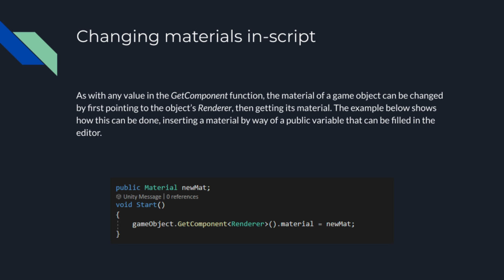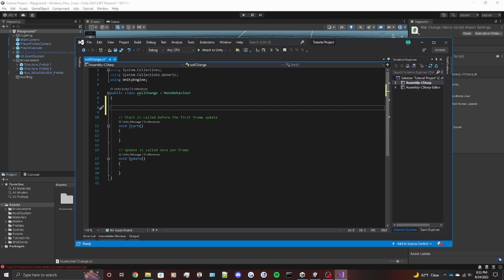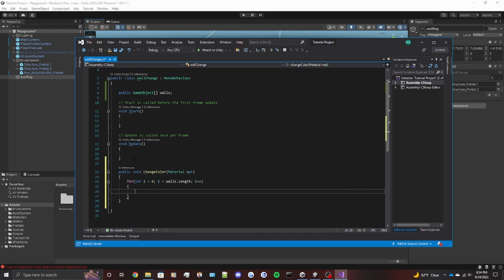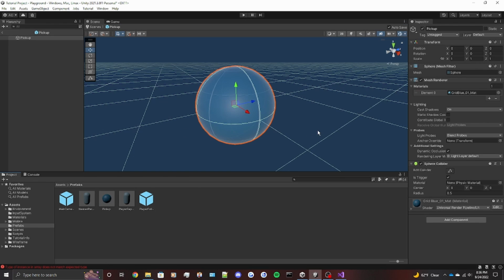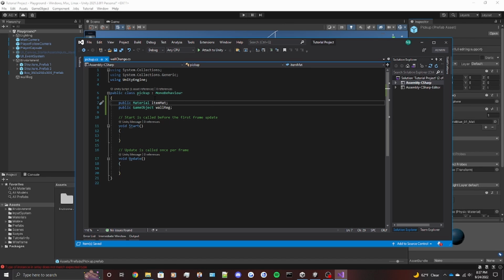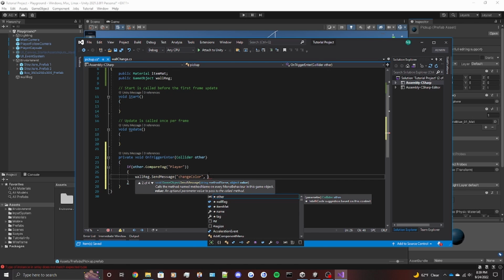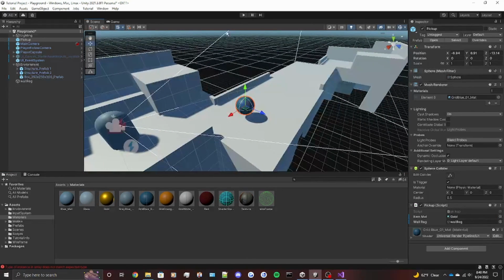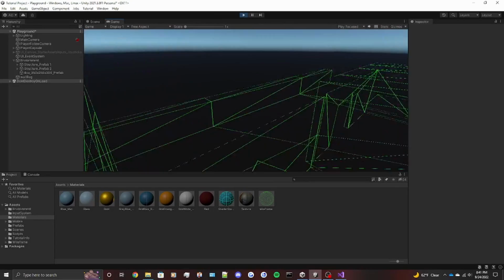X-ray vision and other material shenanigans